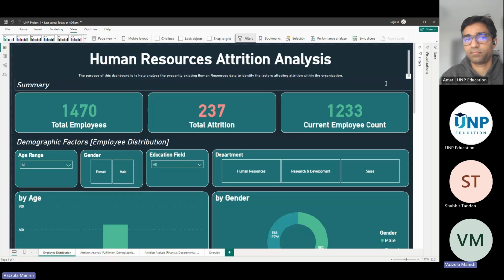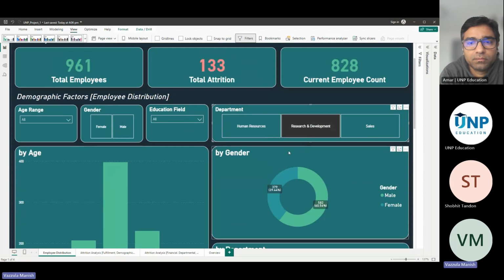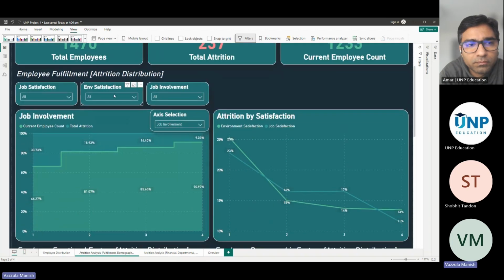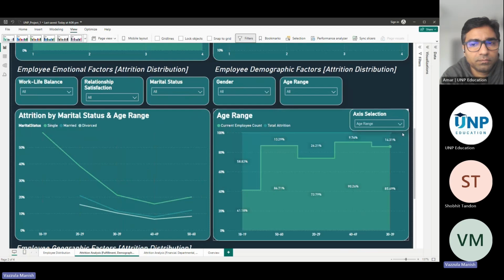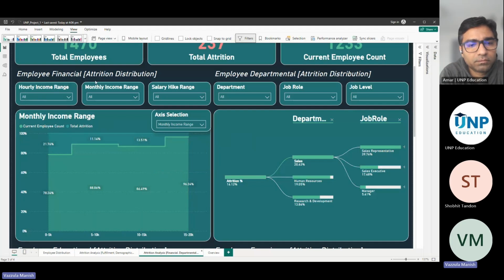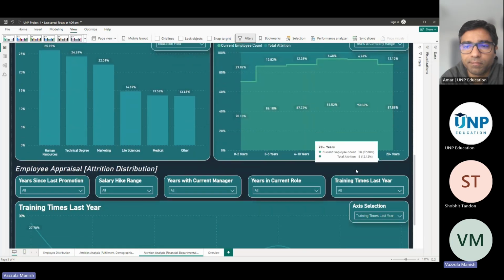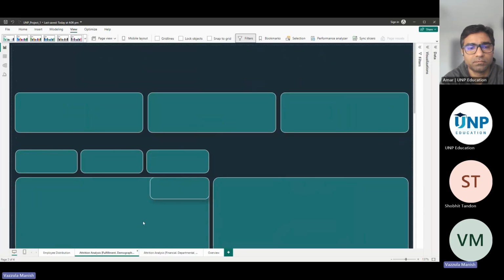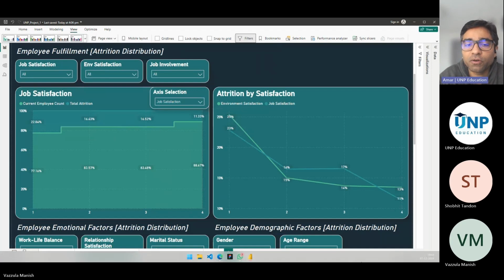Power BI Capstone Project Presentation | Real-World Data Analytics Showcase by UNP Student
Watch as one of our talented students presents their capstone project, created as part of our Mastering Business Intelligence with Power BI course at UNP Education. This project demonstrates their expertise in data visualization, data modeling, and insight generation using Power BI.

📊 Project Highlights:
- Real-world data analysis
- Interactive dashboards
- Actionable insights

This presentation showcases the practical, hands-on learning approach we emphasize at UNP Education. Our students don’t just learn—they build skills that make them job-ready for careers in data analytics, business intelligence, and more.

💡 Learn with UNP Education:
- Industry-focused courses
- Project-based learning
- Expert mentorship

🌟 Ready to start your journey in Power BI or data analytics? to explore our courses and take the first step toward your dream career.